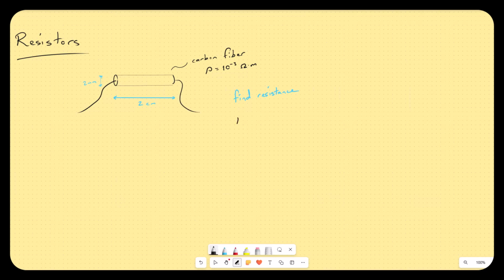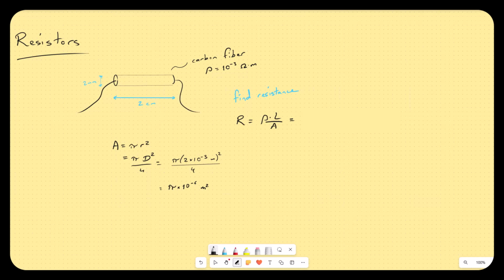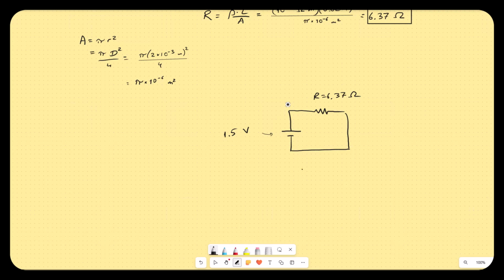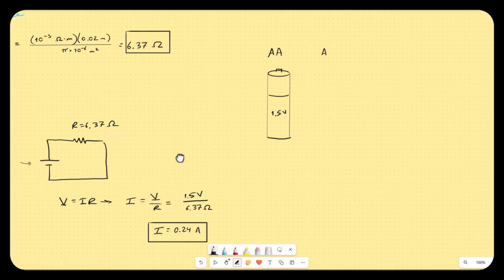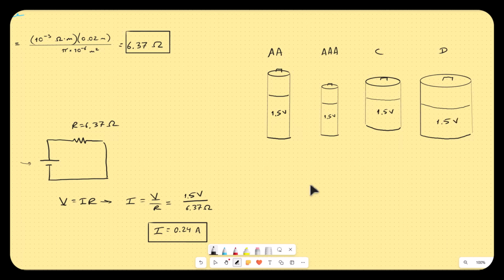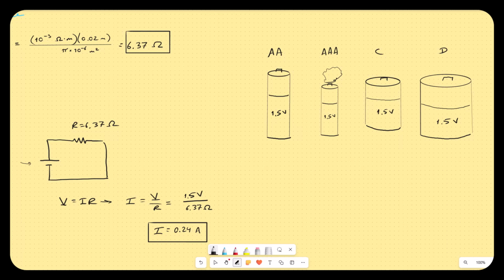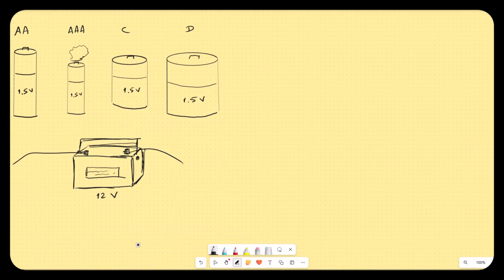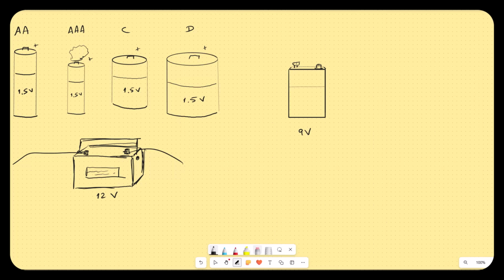5.2.1ex - resistors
This video looks at a couple examples of working with individual resistors. It also takes a look at some different kinds of batteries.